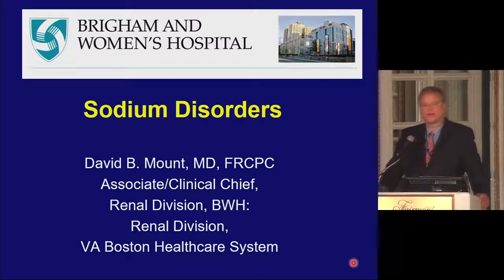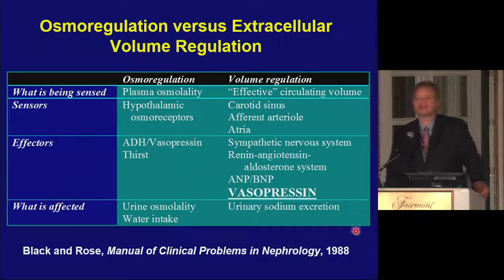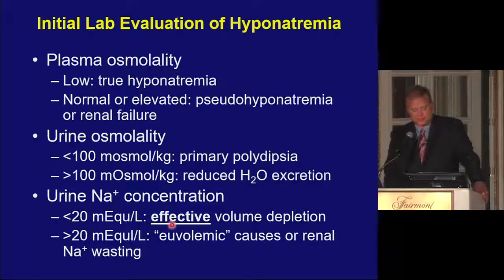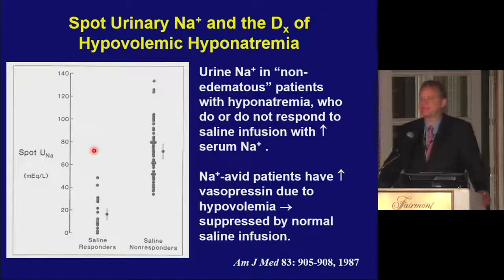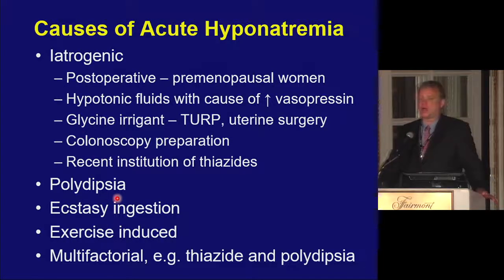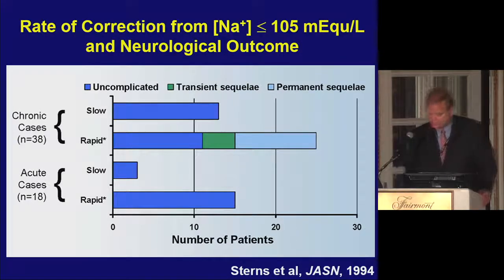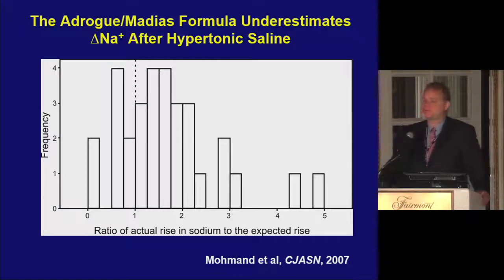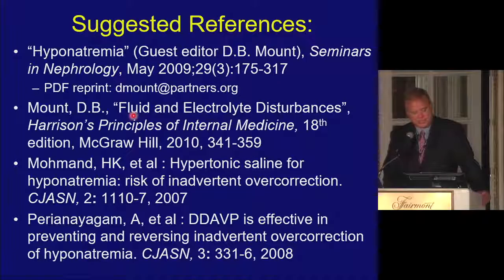The Brigham Renal Board Review, sodium disorder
Nephrology SCE revision